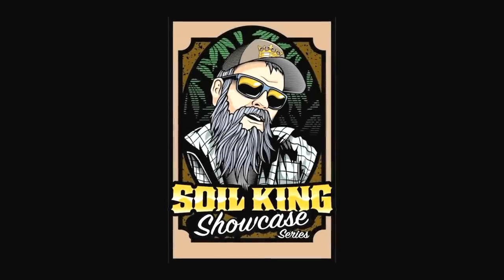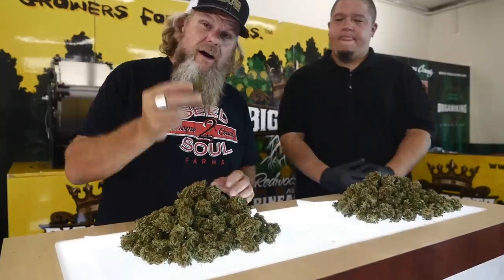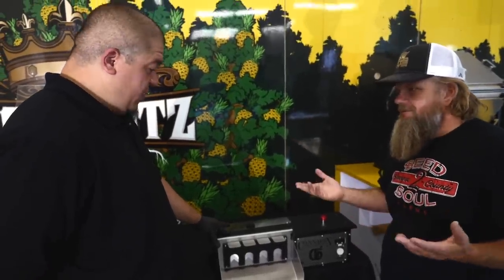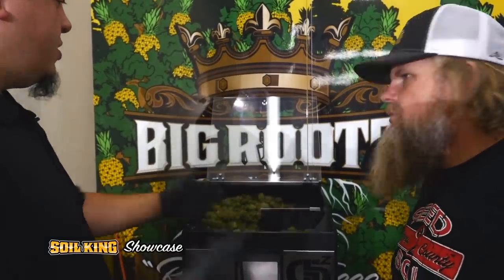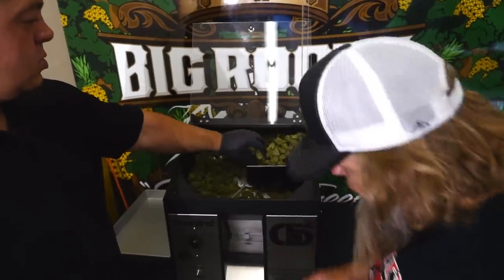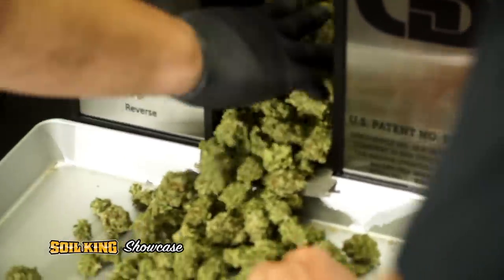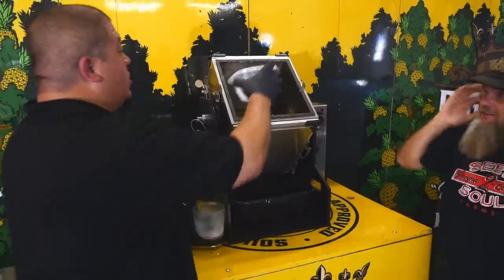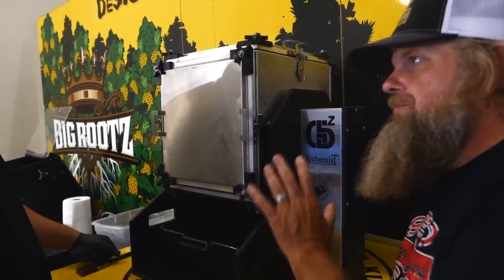Soil King Showcase Season 1 Episode #6 (Green Broz)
On this episode of Soil King Showcase" - GreenBroz trim machines and harvesting equipment. After running product and beta testing many many different Harvesting equipment GreenBroz is a good fit for our industry and will fit the need of small Growers all the way to large commercial Growers.
▼ CAST ▼
: Brian C.
I.G. greenbroz_inc

:Soil King
FB Patrick King, The Soil King
IG thesoilking

▼ CREW ▼
Executive Producers:
Patrick King / Craig J. Jackson

Directed by:
Craig J. Jackson

Co-Director:
Patrick King

Written by:
Craig J. Jackson

Senior Director of Studios:
Patrick King

Executive Producer:
Craig J. Jackson

Production Coordinator:
Patrick King
Michael Williams

Video Editing by:
Crag J. Jackson

Cinematography:
Derek Paul Ramos
Justin Lindell

Produced by:
Soil King Productions TV & One Jackson Brother Productions

Special thanks to: Sonoma County's Vital Horizon Farms for supplying amazing flower.